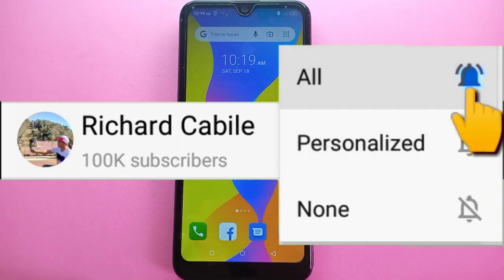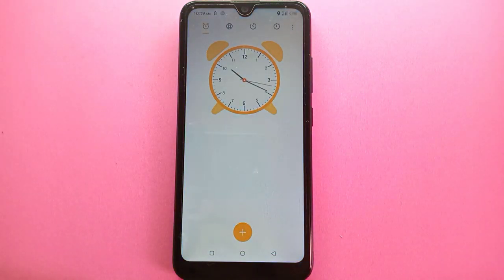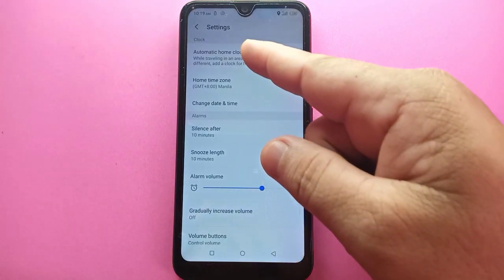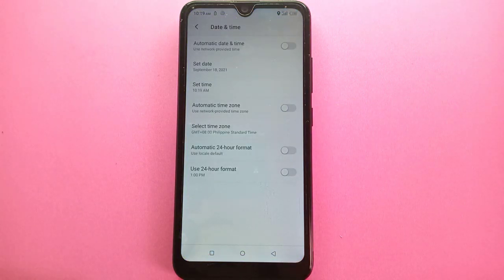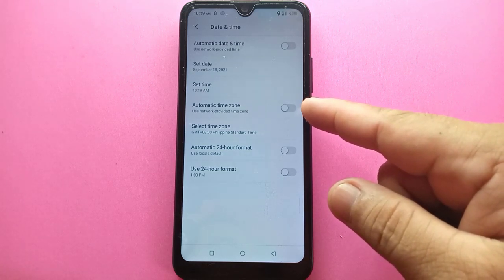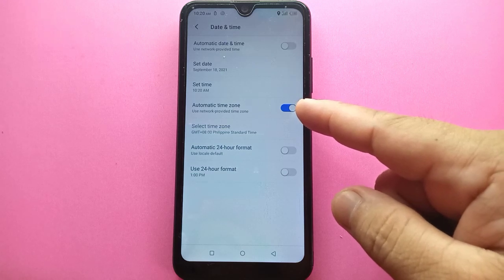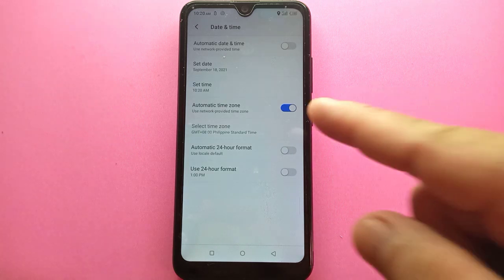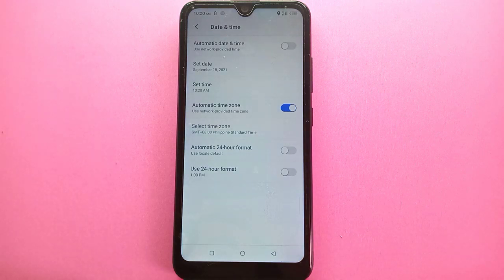How to Turn ON or OFF Automatic Time Zone on itel S15 Mobile Phone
Do you want to turn on or off automatic time zone on itel s15.  In this tutorial I will teach you how to turn on or off automatic time zone on itel s15 mobile phone.

Thanks...